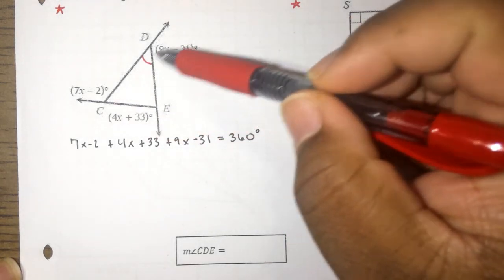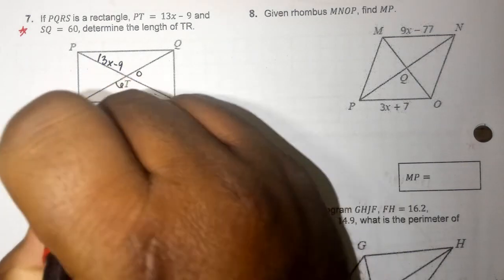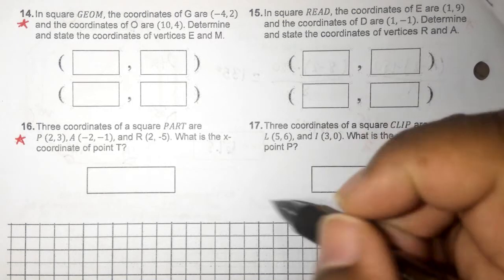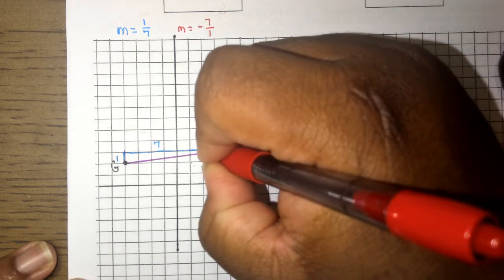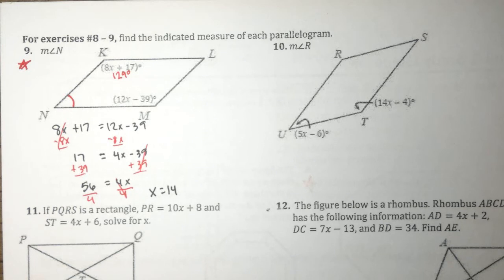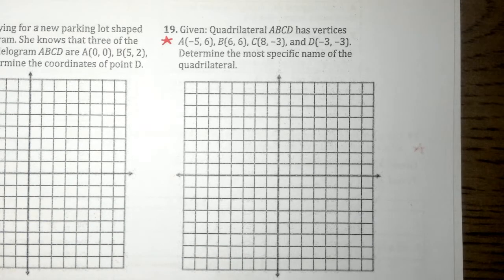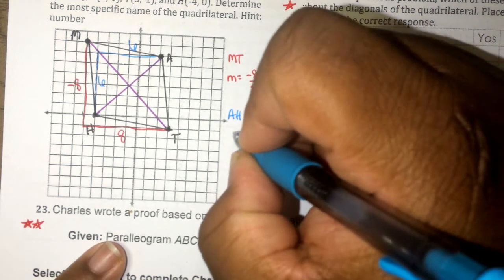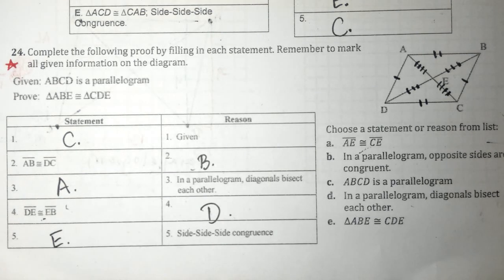Unit 5 Study Guide Review 11.22.21